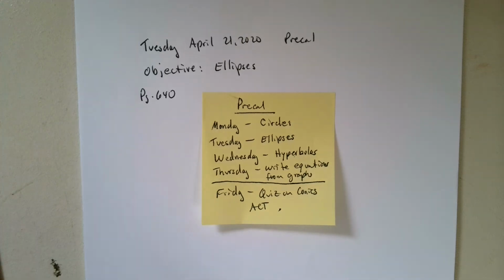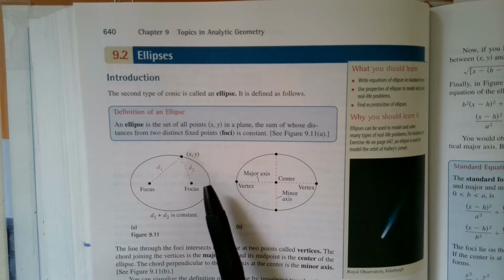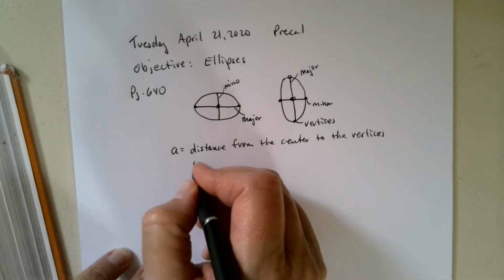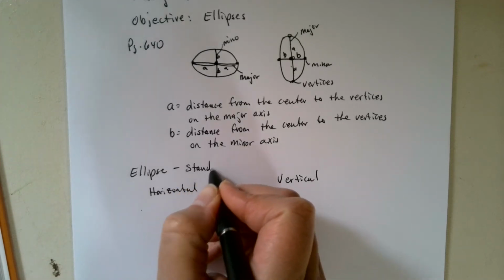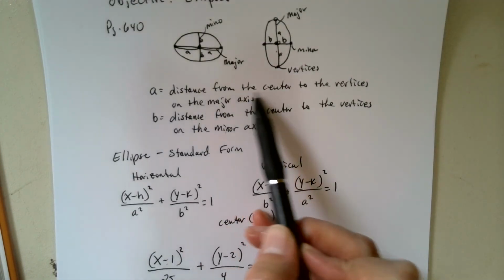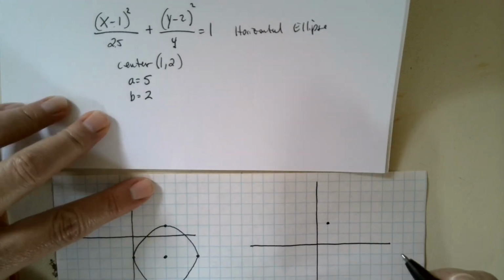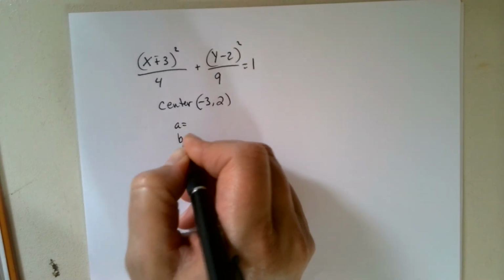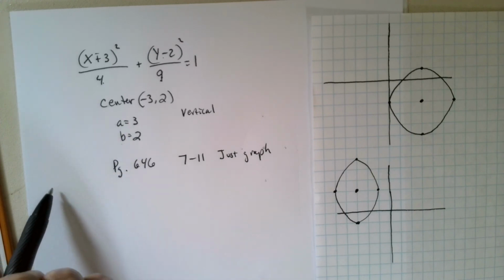Tuesday April 21, 2020 Ellipses